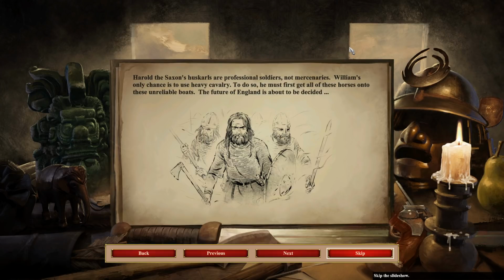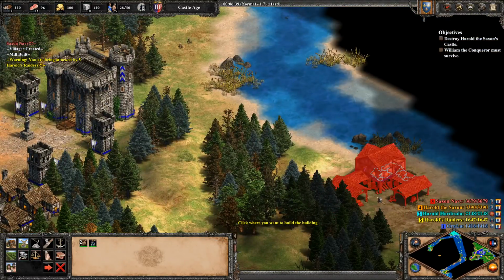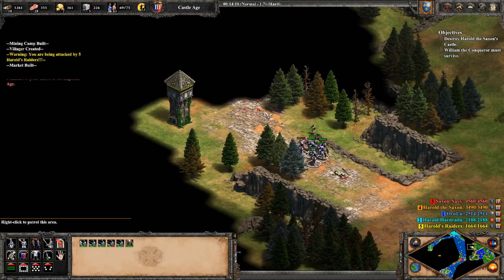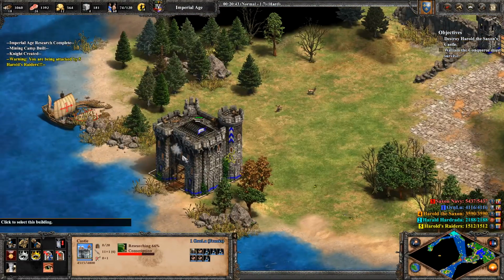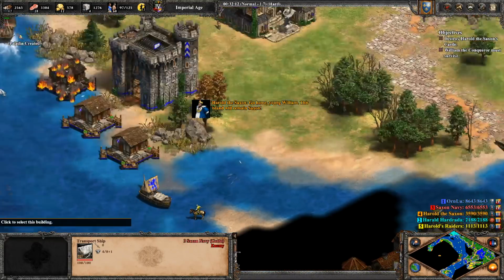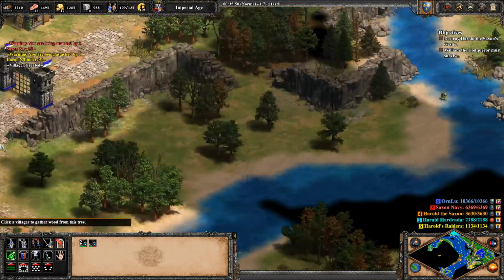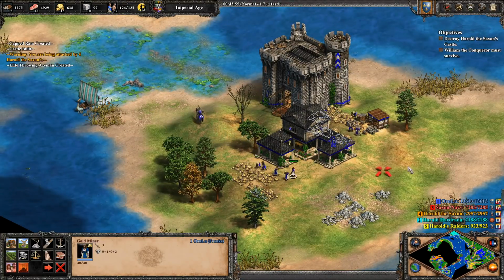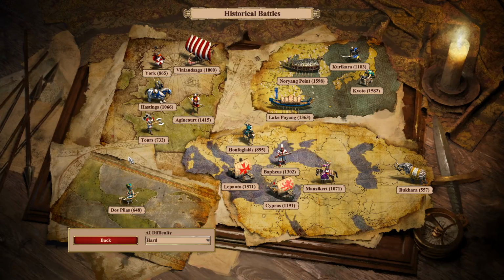Age of Empires 2: DE Campaigns | Historical Battles | Hastings (1066)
Harold and Harald kinda drop the ball on this one. no wonder William ended up walking away with the win here!

In this scenario, you play as the Franks, and must sail across the English Channel depose Harold the Saxon for the English Crown. Harald Hadrada also joins the fray from Denmark to the northeast. As we all know, this Norman conquest of England led to centuries of peace and cooperation between England and France.